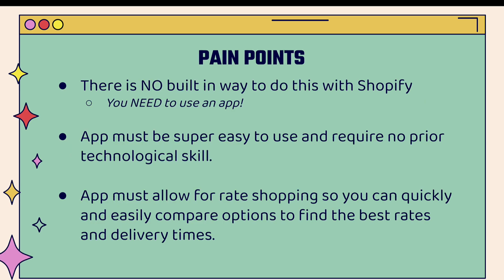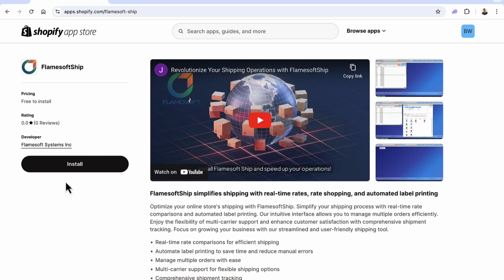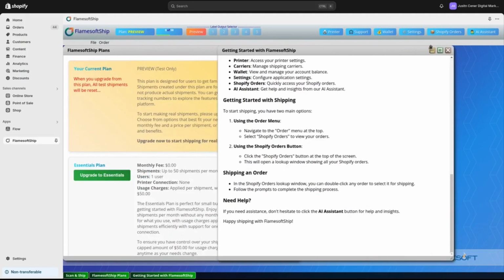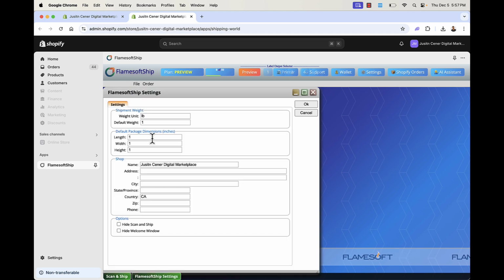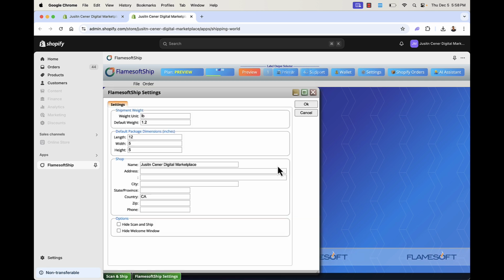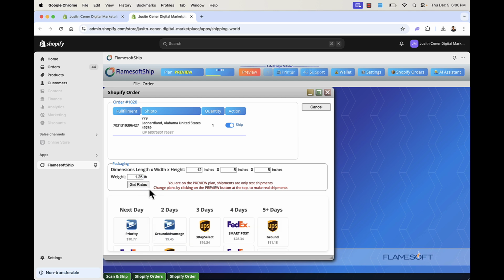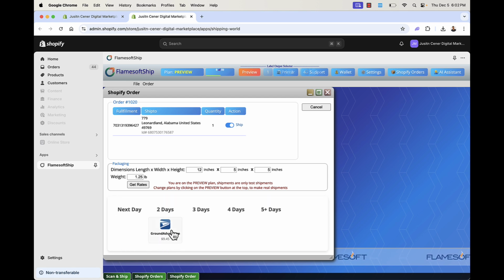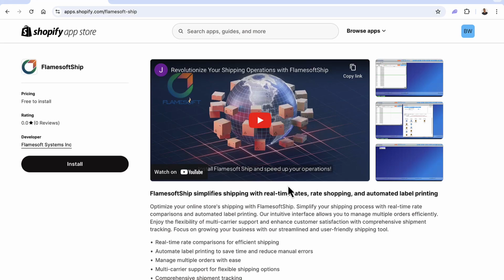How To Get The Best Shipping Rates For Your Shopify Store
-- The BEST shipping rates for Shopify Stores...

As far as your customer is concerned, shipping is the most important part of the transaction.

You want to be able to have your pick of multiple options for each order.

A popular strategy is to use the FlamesoftShip Shopify App to automate label printing, manage multiple orders at once, and simplify your shipping process with real-time rate comparisons.

FlamesoftShip is a super powerful, yet easy to use, Shopify Shipping App.

The app allows for automated label printing, bulk order management, and sets you up with real-time shipping rate comparisons.

You can be up and running with FlamesoftShip in just a few minutes - highly recommended!